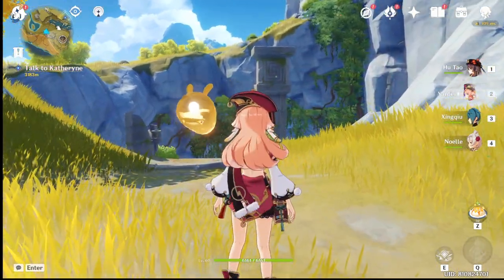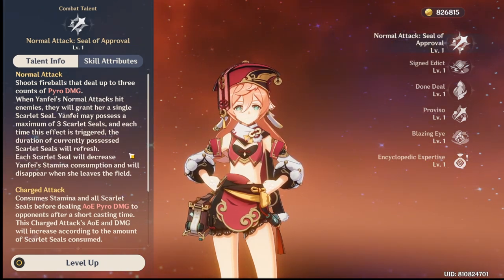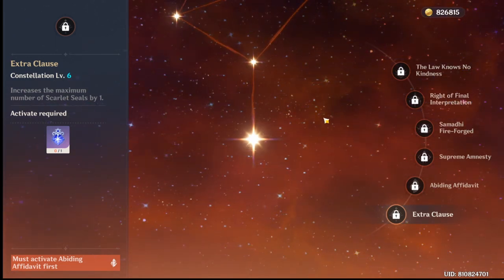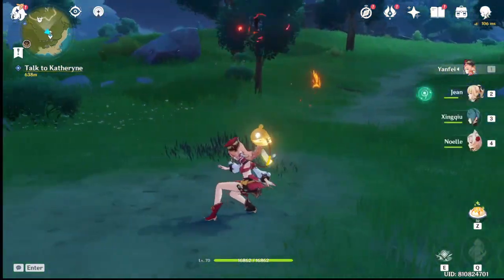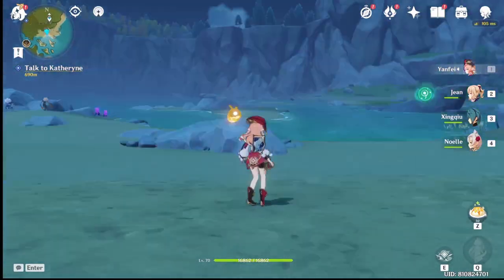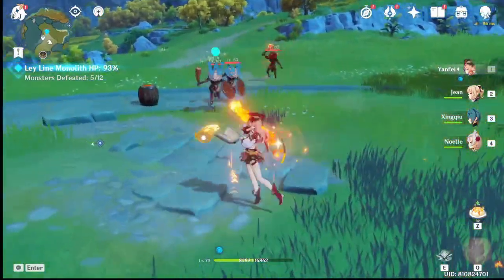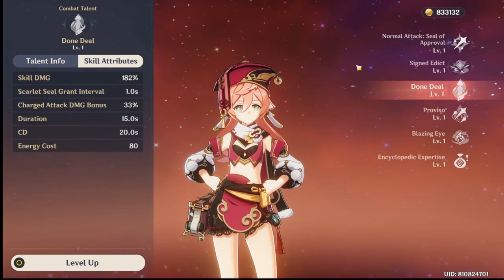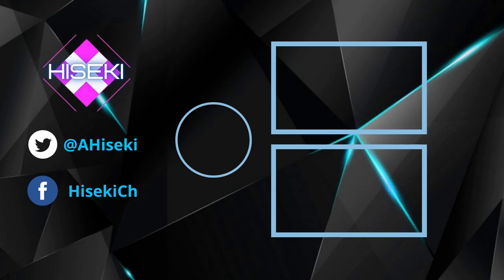Free to Play Recommendations, Yanfei First Impressions, My Quick Thoughts on How To Play as Yanfei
Yanfei is out guys!! In this video ill be showcasing her talents, attack strings, weapon and artifact recommendations and my general thoughts on Yanfei's kit

TIMESTAMPS.
00:00 - leveling and equipment choices
01:50 - talent and constellations
04:40 - attack strings, combo suggestions
07:25 - weapon suggestion
08:30 - practical test
10:57 - summary